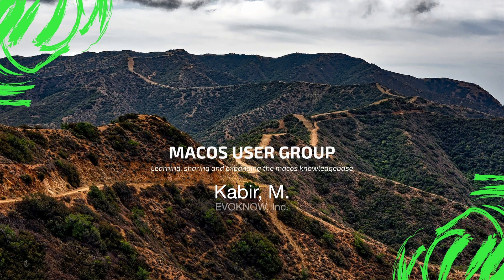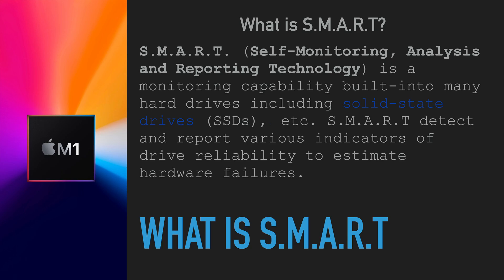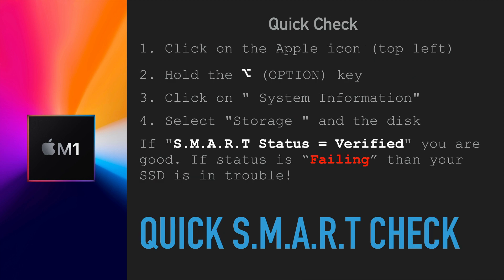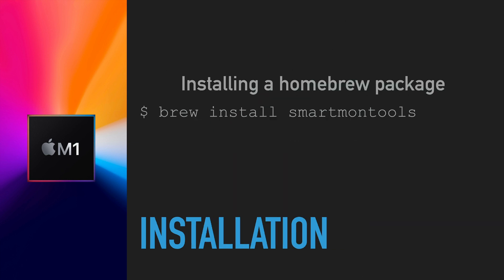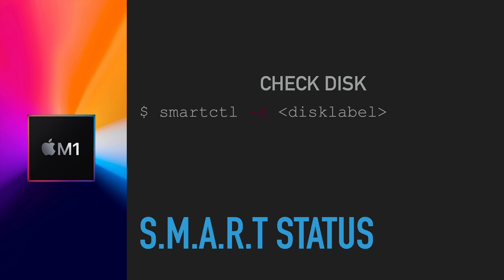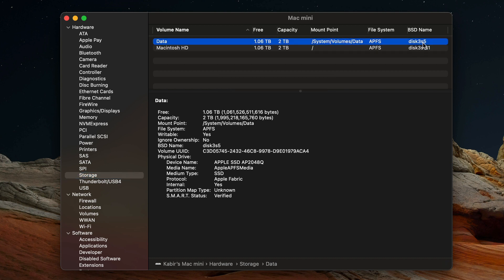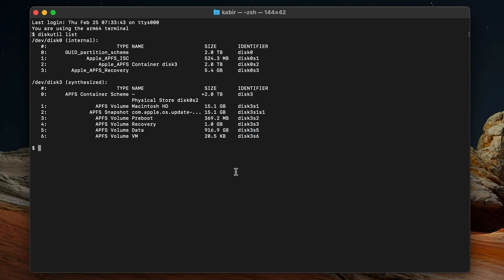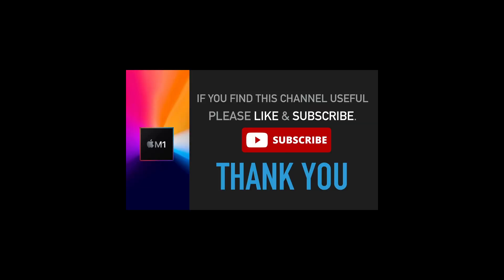Mac Terminal Secrets: SSD Check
There are many news/rumors online about M1 macs having more than usual SSD (storage) wear and tear. I wanted to show you how you can monitor your storage reliability using S.M.A.R.T tools from the terminal (command line).

Timecodes
0:00 - Intro
0:52 - What is S.M.A.R.T?
1:24 - A Quick Way to Check if Your Mac's SSD is in Good Shape
2:02 - A Better Way to Verify Your SSD Health (using smartmontools)
3:00 - DEMO of the Quick and Easy Way (without installing anything)
3:44 - DEMO of the Homebrew package smartmontools method of checking SSD